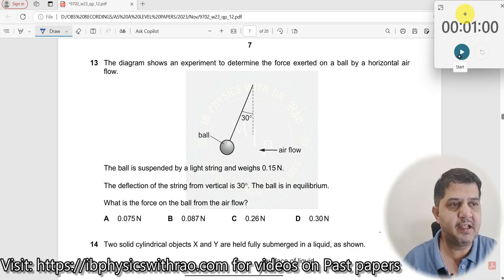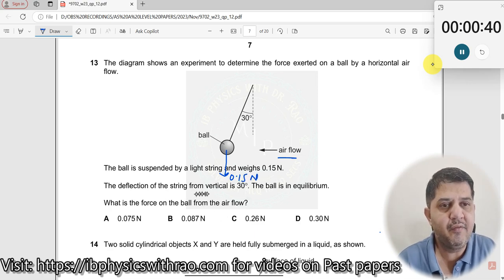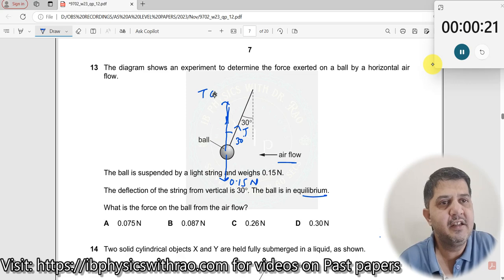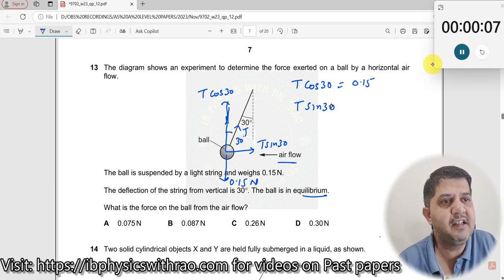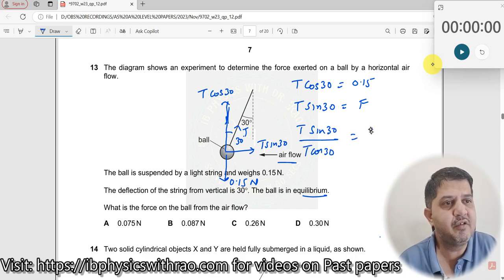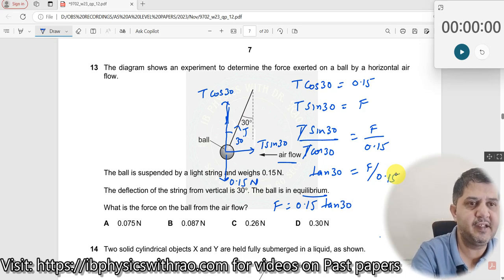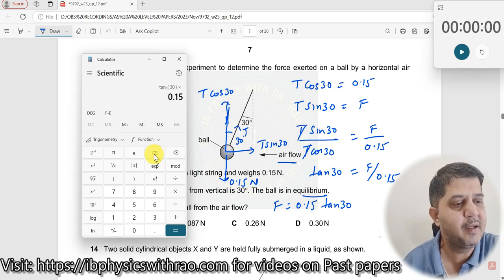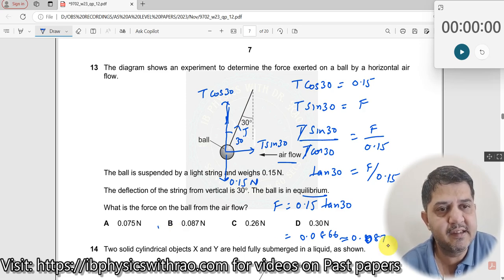13. The diagram shows an experiment to determine the force exerted on a ball by a horizontal air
The diagram shows an experiment to determine the force exerted on a ball by a horizontal air flow.

The ball is suspended by a light string and weighs 0.15 N.
The deflection of the string from the vertical is 30°. The ball is in equilibrium.
What is the force on the ball from the air flow?

Options:
D. 0.30 N

Solution:
Step 1: Analyze the Forces in Equilibrium
The ball is in equilibrium, meaning the forces acting on it balance. The forces include:

The weight acting vertically downward, which is 0.15 N.
The tension in the string acting along the string.
The horizontal force from the air flow acting perpendicular to the string.
Step 2: Resolve the Forces into Components
The tension in the string has two components:

Vertical component: Tension × cos(30°) = Weight = 0.15 N.
Horizontal component: Tension × sin(30°) = Force from the air flow.
Step 3: Calculate the Tension in the String
From the vertical equilibrium:
Tension × cos(30°) = 0.15.

The value of cos(30°) is approximately 0.866.
Tension × 0.866 = 0.15.
Tension = 0.15 / 0.866 ≈ 0.173 N.

Step 4: Calculate the Horizontal Force
From the horizontal component of the tension:
Force = Tension × sin(30°).

The value of sin(30°) is 0.5.
Force = 0.173 × 0.5.
Force ≈ 0.087 N.

Enrichment of Concepts:
Equilibrium Conditions:

For an object in equilibrium, the net forces in both vertical and horizontal directions must be zero.
The tension in the string must balance the horizontal force and the weight.
Practical Applications:
This experiment simulates how forces can be measured in real-world conditions, such as in aerodynamics and wind resistance studies.